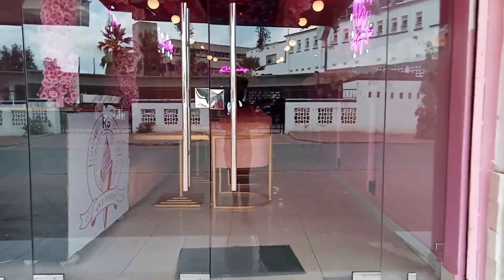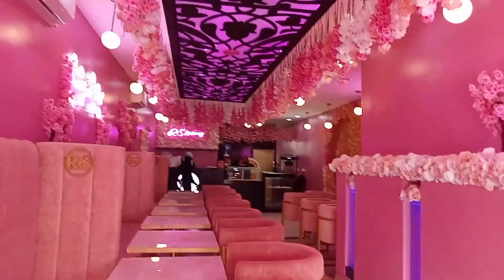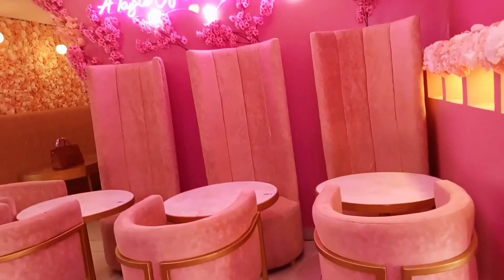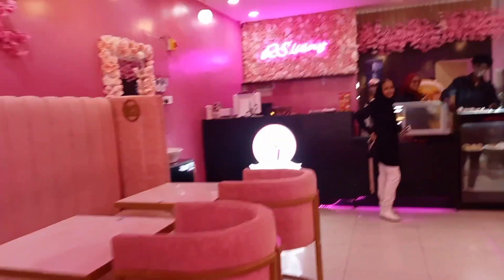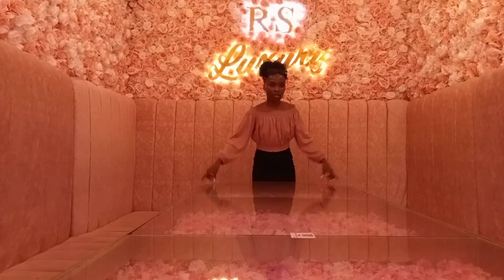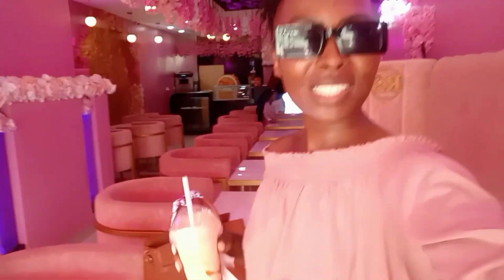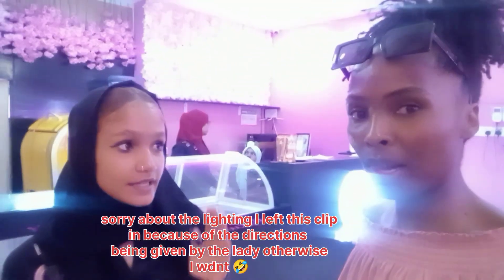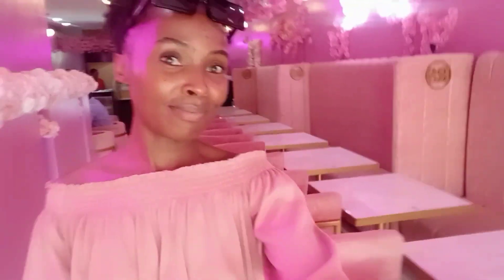LUXURIOUS DESSERT PLACE || A MUST VISIT WHEN IN MOMBASA 🇰🇪